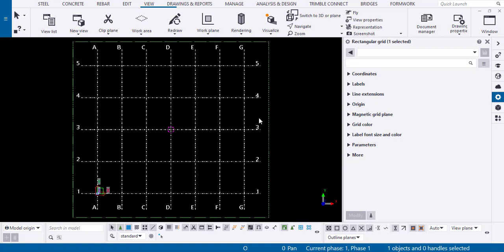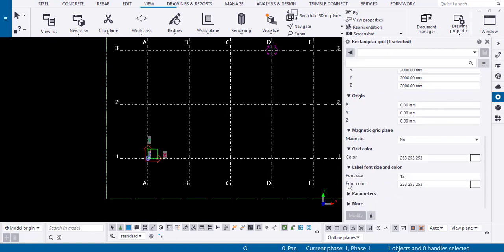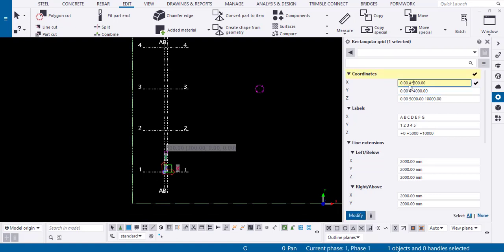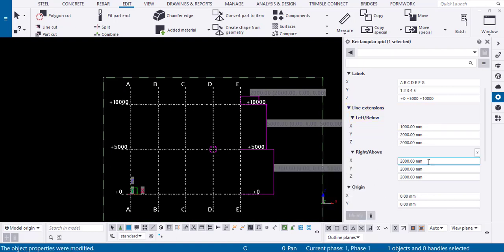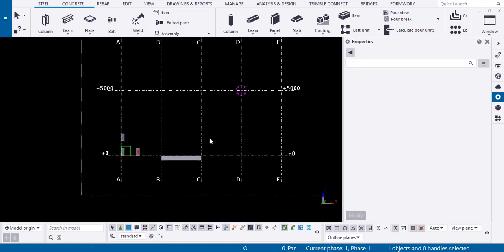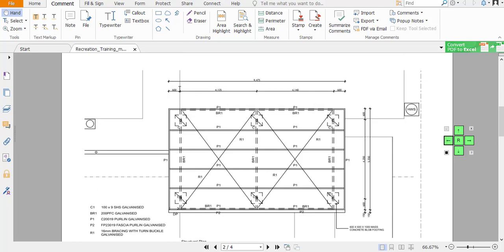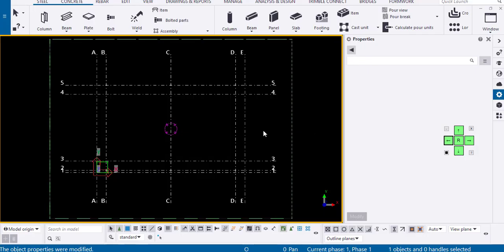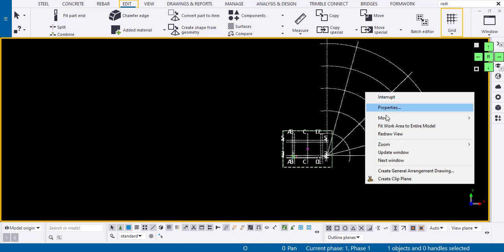Grids - Tek1 Tekla Tutorials (English)